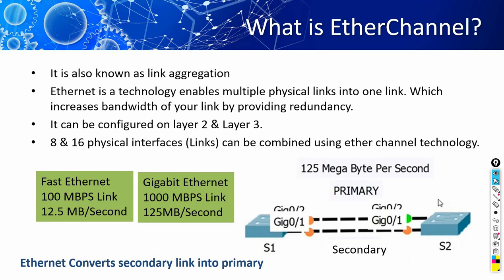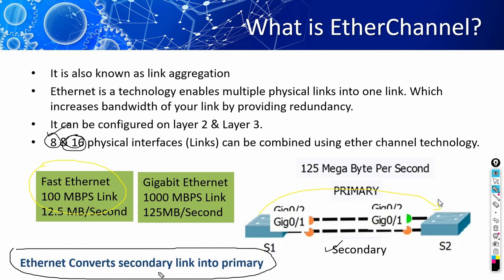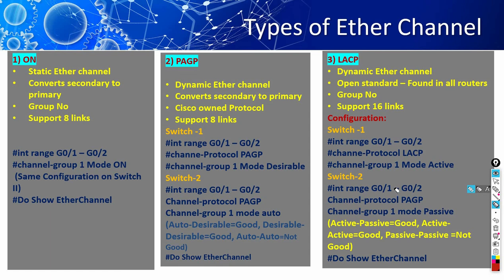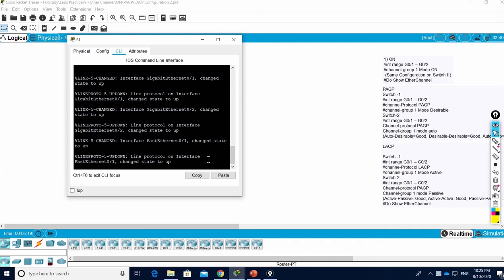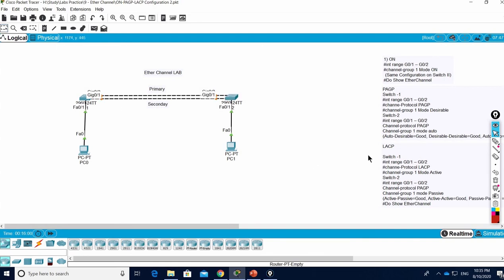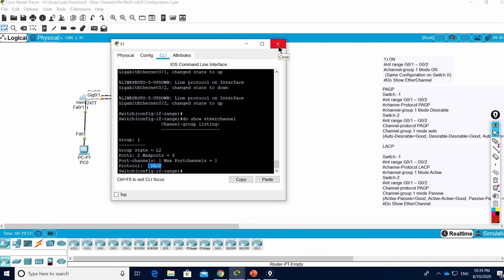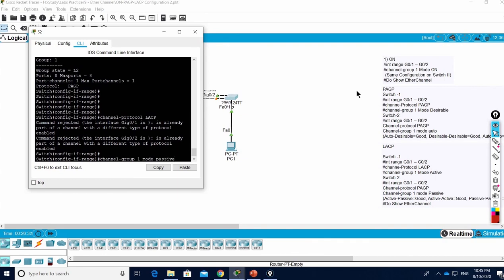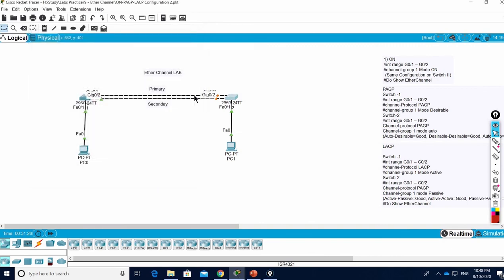Ether channel explained | ON & PAGP & LACP link aggregation | Cisco 200-301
It is also known as link aggregation
Ethernet is a technology enables multiple physical links into one link. Which increases bandwidth of your link by providing redundancy.
It can be configured on layer 2 & Layer 3.
8 & 16 physical interfaces (Links) can be combined using ether channel technology.

LACP
Dynamic Ether channel
Open standard – Found in all routers
Group No
Support 16 links
Configuration:
Switch -1
int range G0/1 – G0/2
channe-Protocol LACP
channel-group 1 Mode Active
Switch-2
Channel-protocol PAGP
Channel-group 1 mode Passive
(Active-Passive=Good, Active-Active=Good, Passive-Passive =Not Good)
Do Show EtherChannel